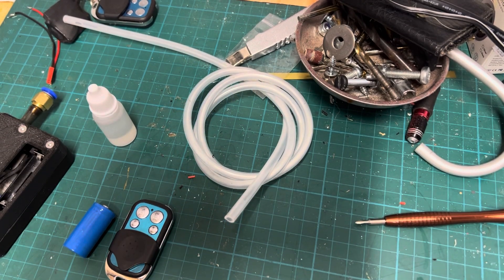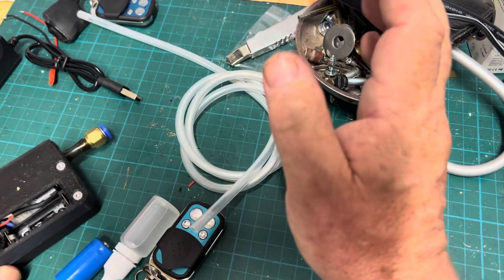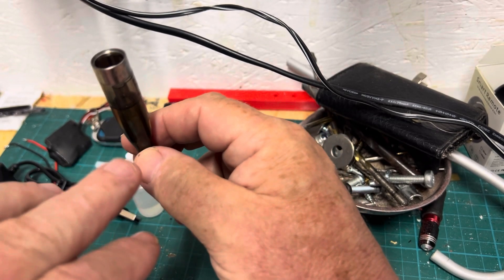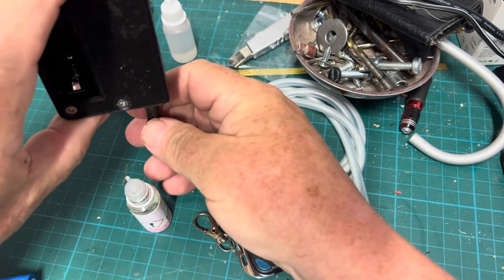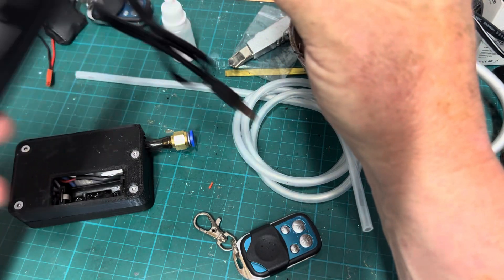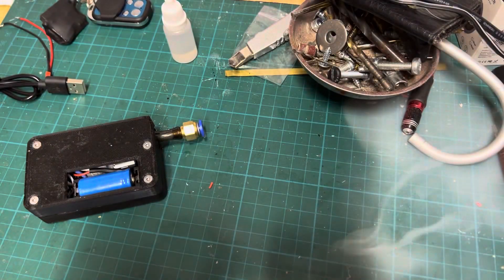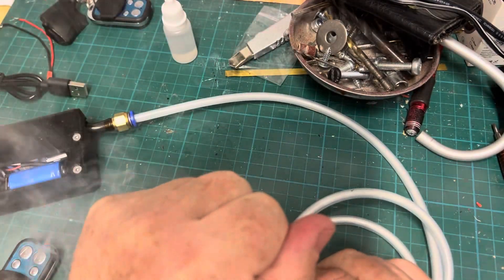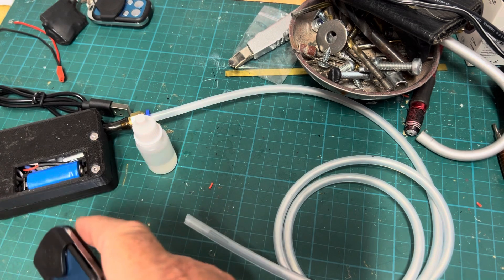Mini vape smoke machine instructions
Instructions for my vape smoke machine